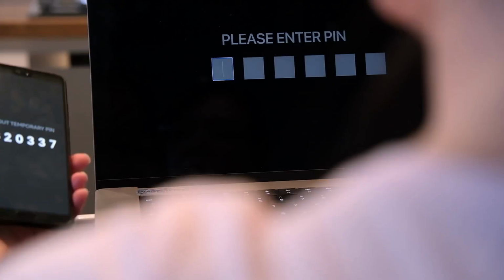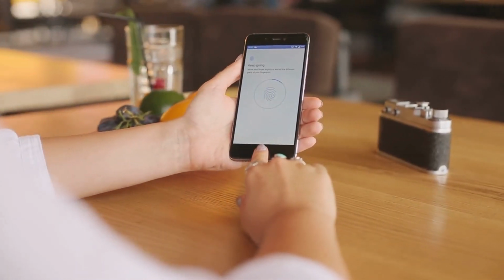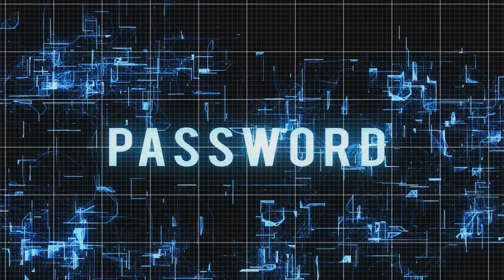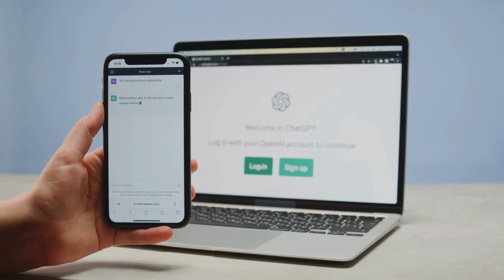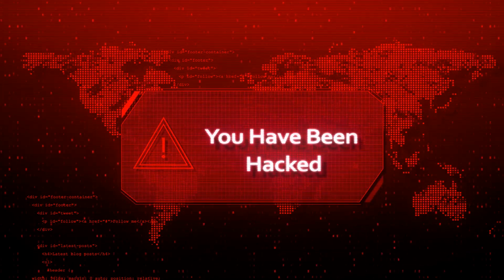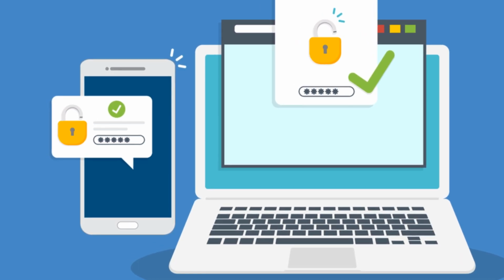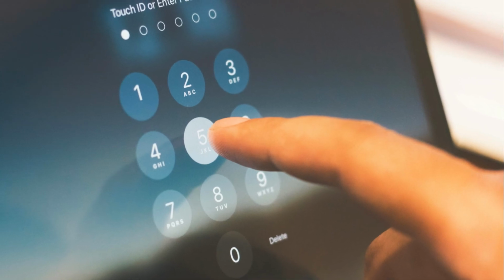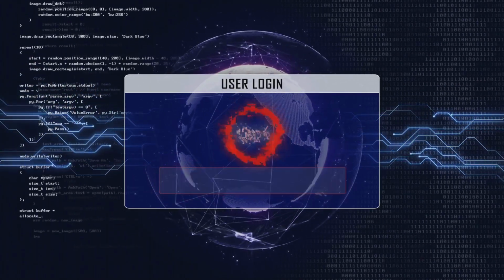Protect Your Online Identity with TWO-FACTOR Authentication!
In today's digital age, protecting your online identity is more crucial than ever. With cyber threats and data breaches on the rise, it's essential to take extra measures to safeguard your online presence. That's where two-factor authentication comes in! In this video, we'll explore the importance of 2FA and how it can help prevent unauthorized access to your sensitive information. From understanding how 2FA works to implementing it on your devices, we've got you covered. So, what are you waiting for? Take the first step towards securing your online identity and watch this video now!